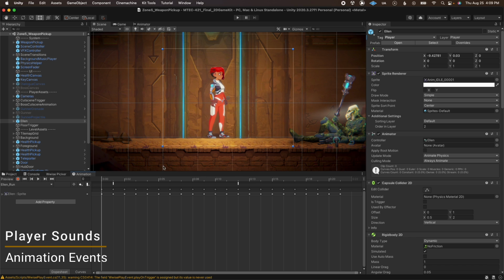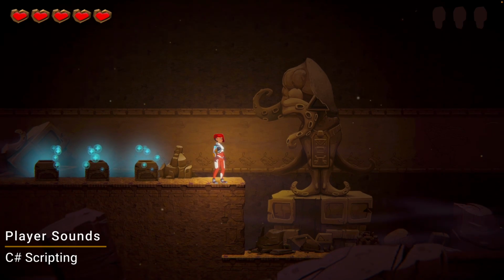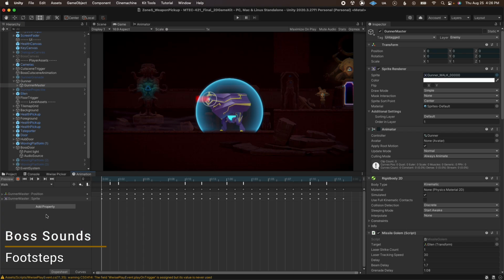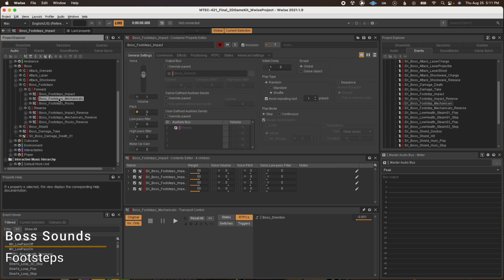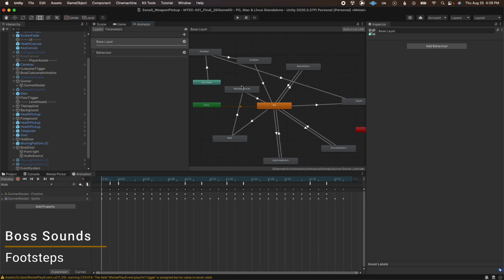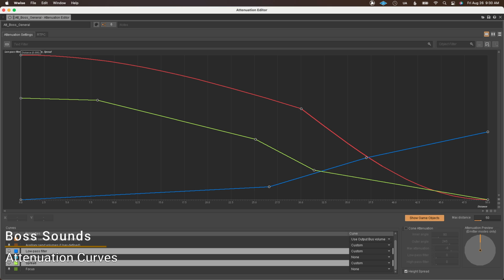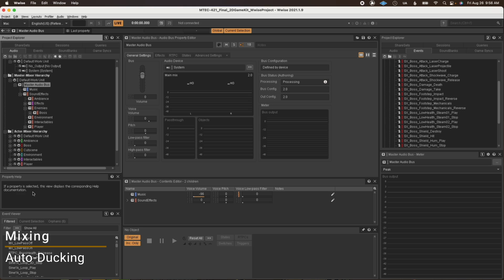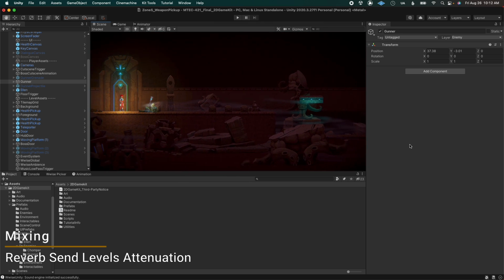Wwise Implementation Demo - Unity 2D Game Kit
00:00 - Intro
00:22 - Animation Events
00:57 - C# Scripting
01:23 - Random Containers
02:00 - Boss Cutscene
02:18 - Boss Footsteps
03:49 - Boss Attacks
04:16 - Attenuation Curves
04:35 - Laser Projectile Fly By
05:14 - Mixing Auto-Ducking
05:40 - Mixing Reverb Aux